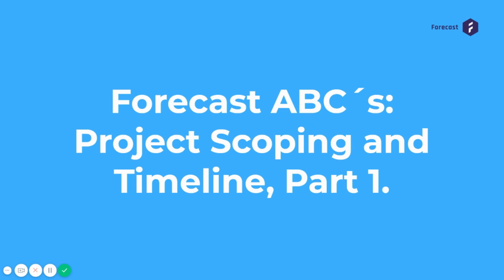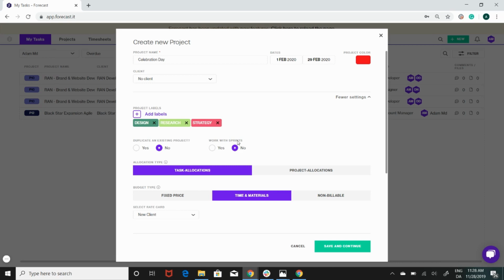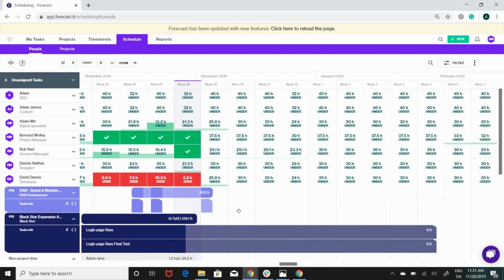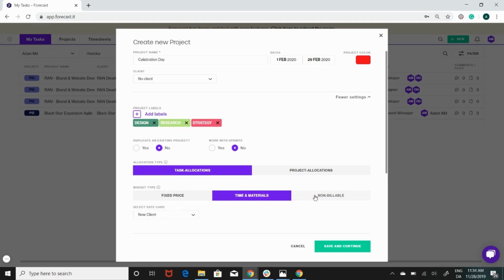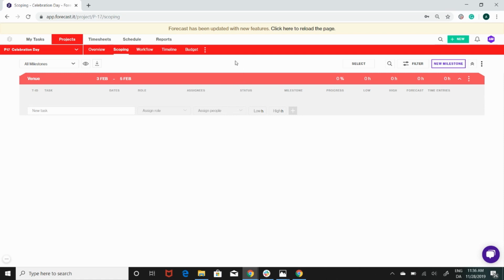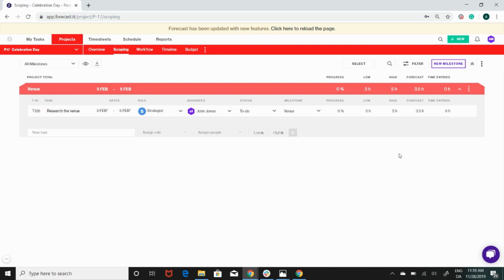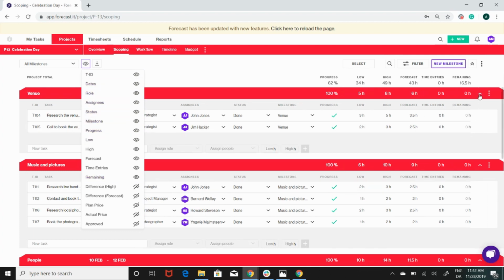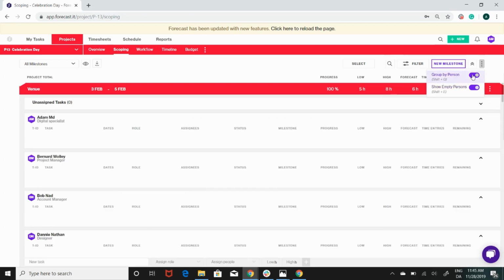Scoping and Timeline Walkthrough